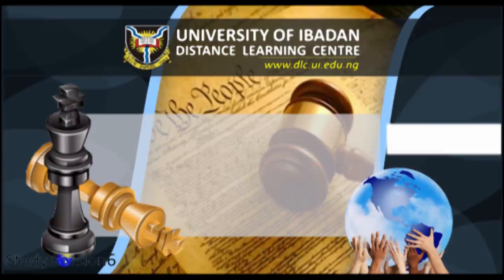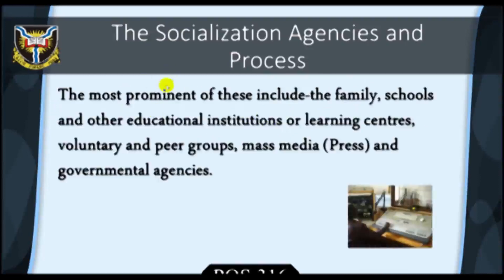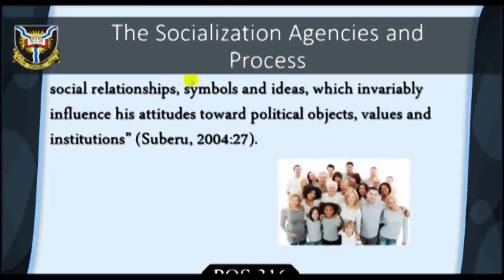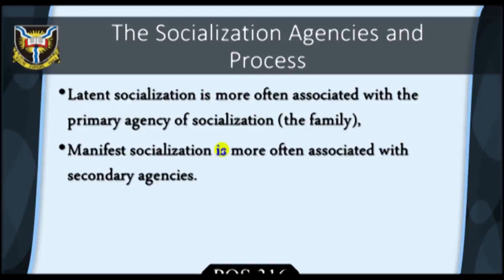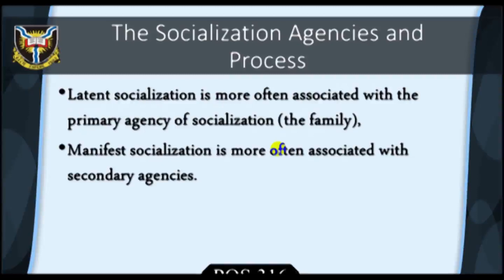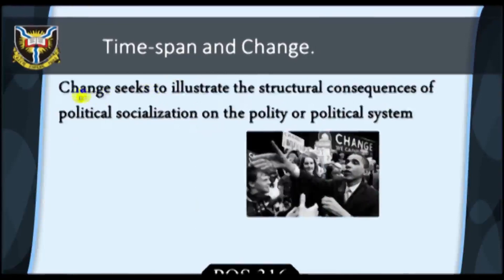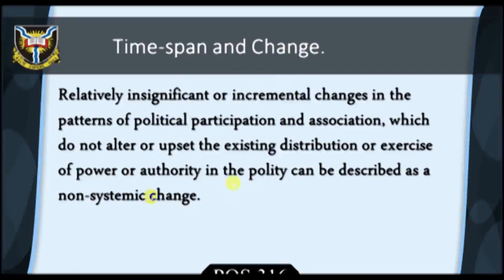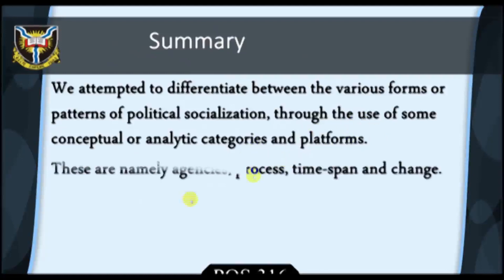POS 316 SESSION 6